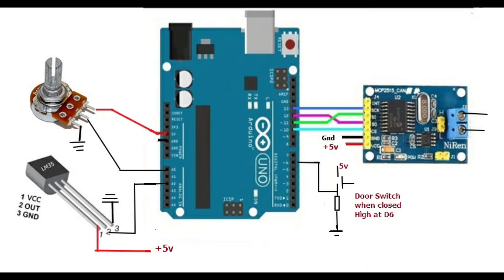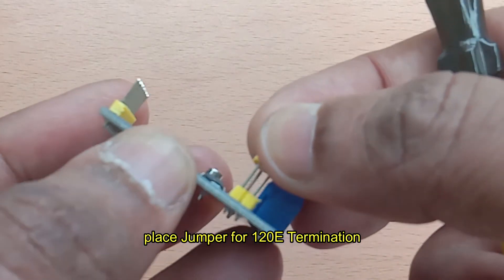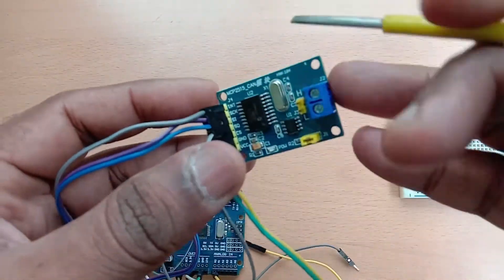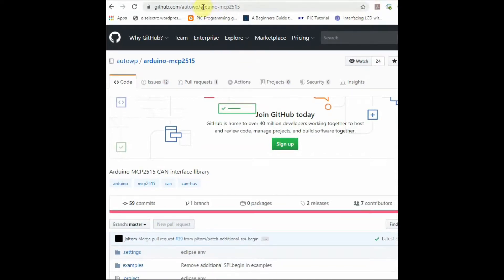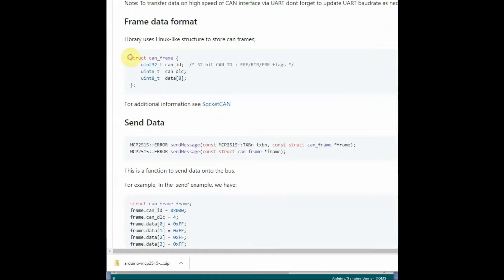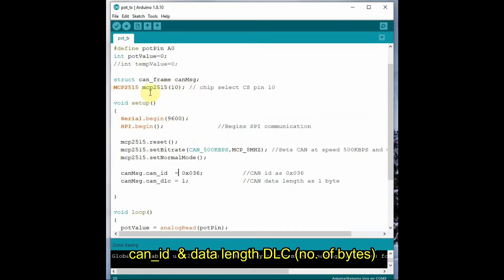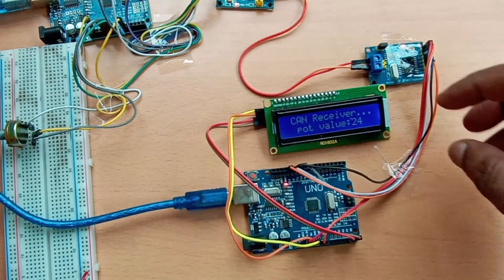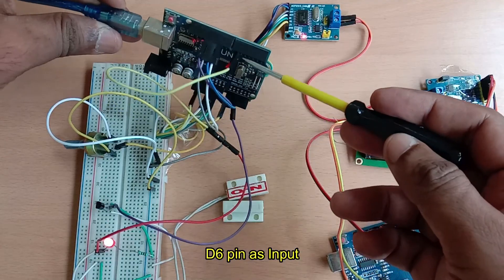Sensor Data over CAN BUS - Arduino with CAN2515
CAN bus is widely used in Automobile industry.Usage of CAN Bus in modern cars has reduced the number of connectors used and cabling has made simple.
CAN board CAN2515 is used in this demo with Arduino.You need 2 of these boards.CAN2515 is CAN controller and it has another IC on board , a TRANSCEIVER TJ1050 which converts Digital signal from 2515 to Differential CAN signal.